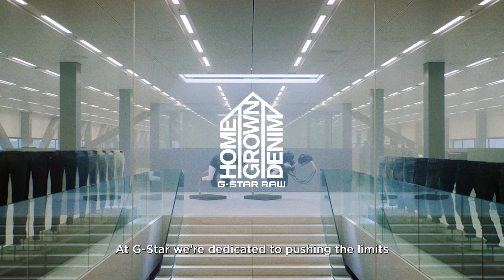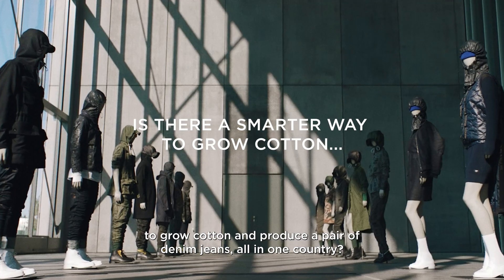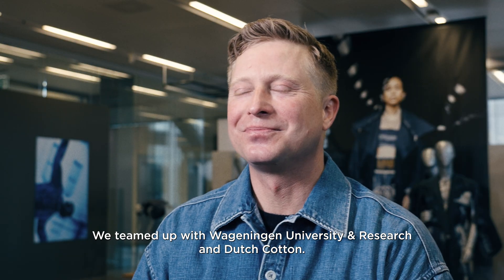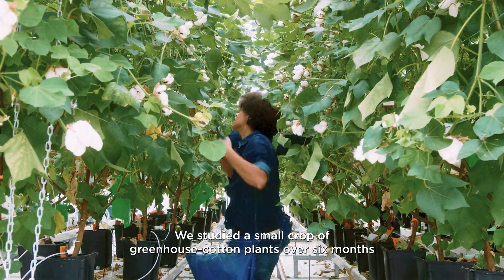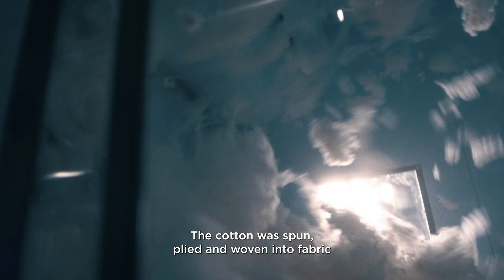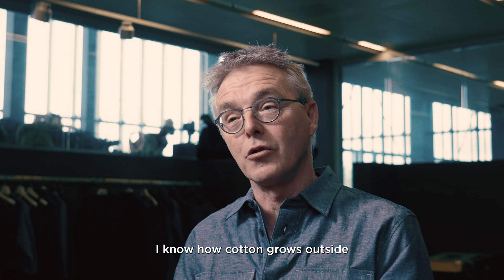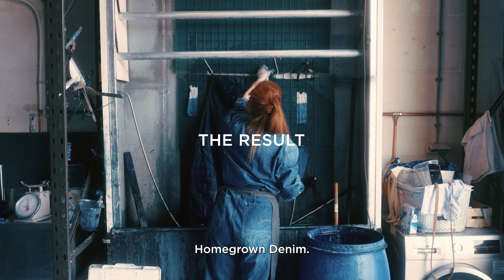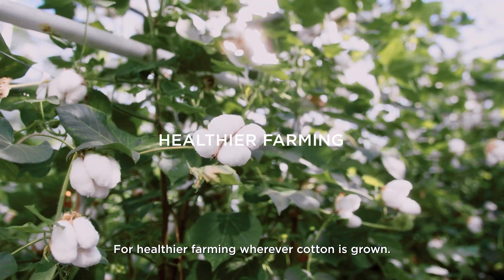Homegrown Denim: The complete journey